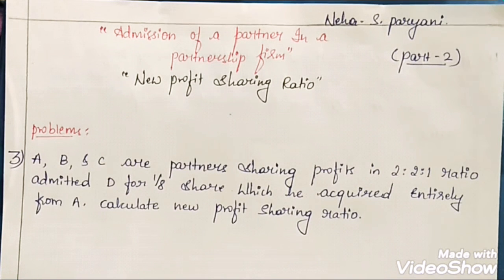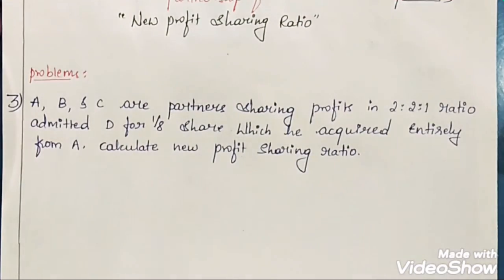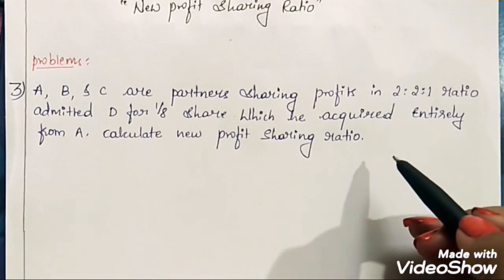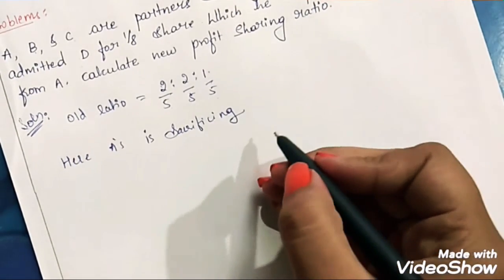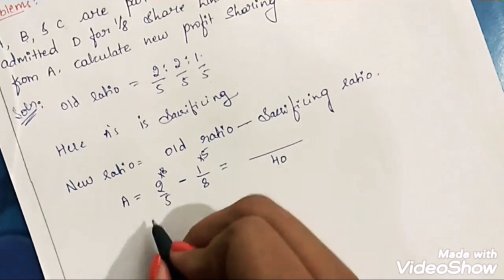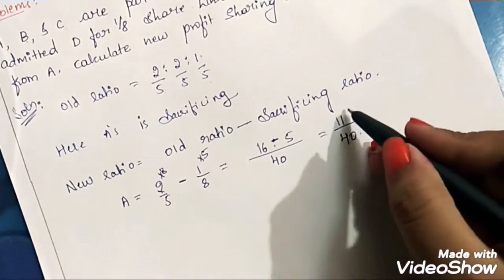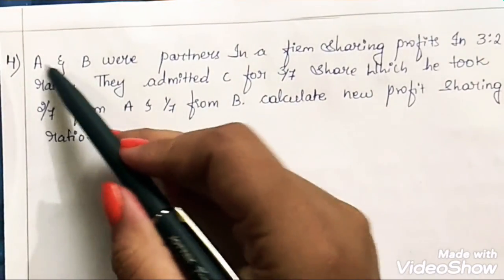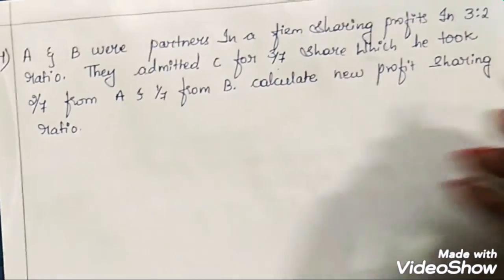#14 New Profit Sharing Ratio(Part-2) || Admission Of Partner || Accountancy class-12